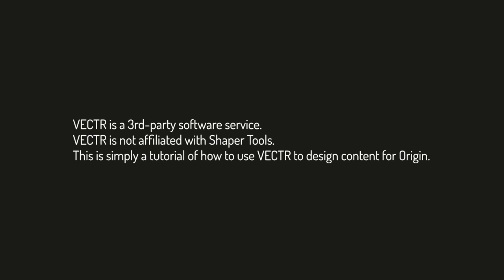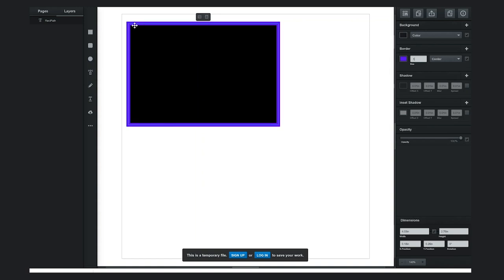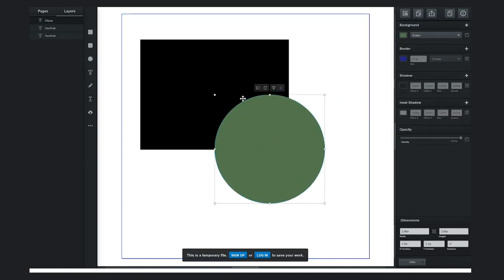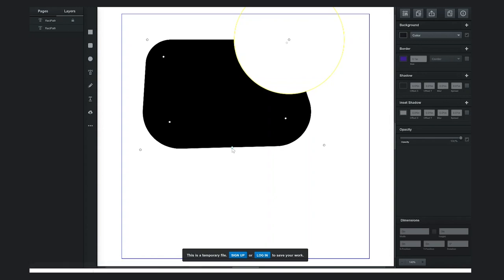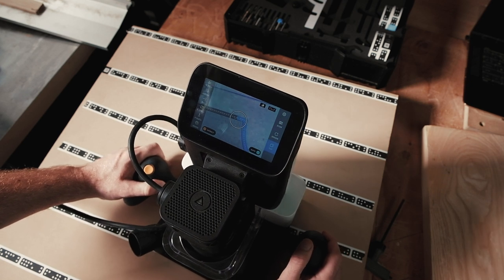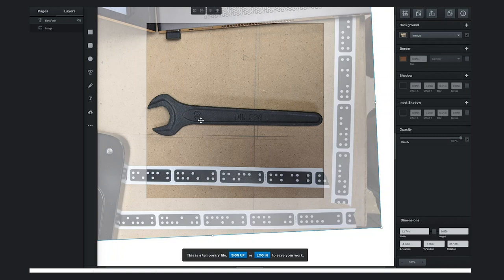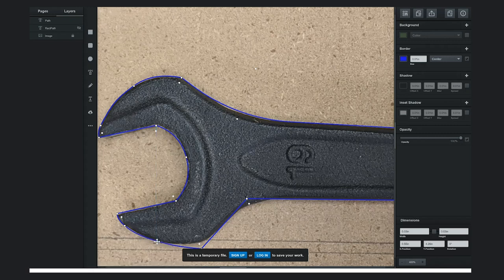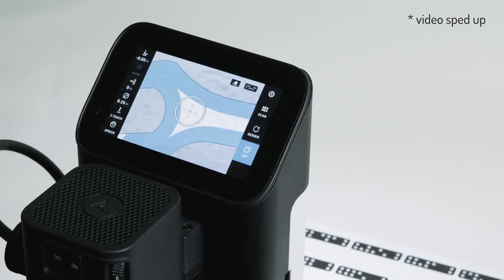Designing For Origin: VECTR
Vectr is a simple web-based design platform that is ideal for quick and easy Origin projects. Here, Sam takes you step-by-step through the basics of designing for Origin using Vectr.

Origin’s latest software update (Humboldt: see more adds support for files from VECTR.com

Origin is now available in the US, Canada and Europe! Units ship the first business day after an order is placed
Shaper Workstation is now available throughout North America and Europe!

Shaper Origin + Workstation combine computer-guided accuracy with hand-held familiarity.
Cut with unparalleled precision, flexibility and efficiency.